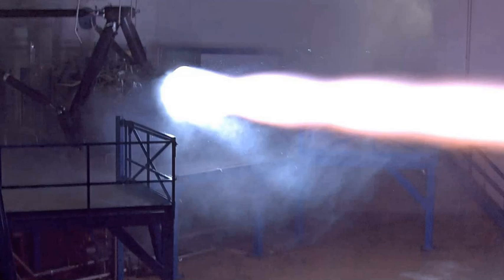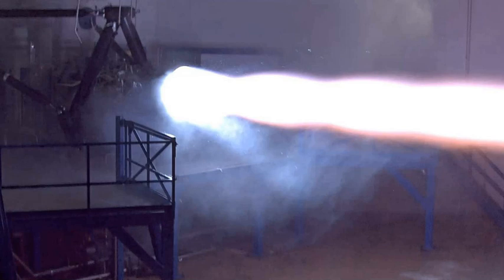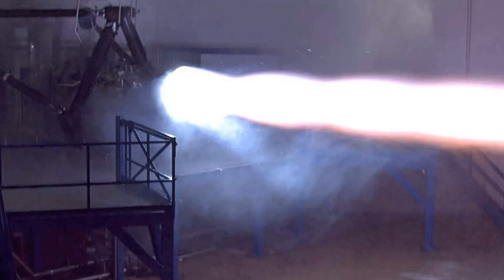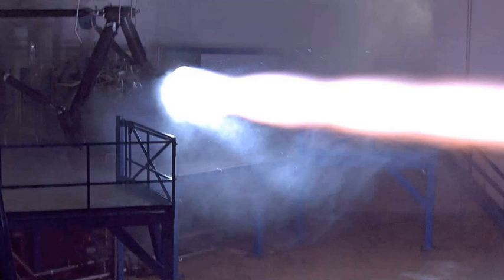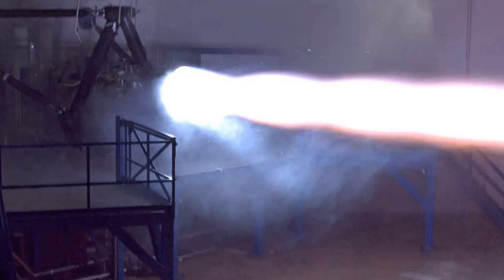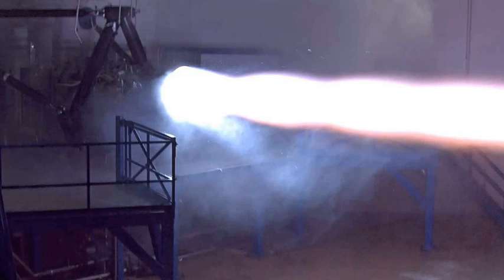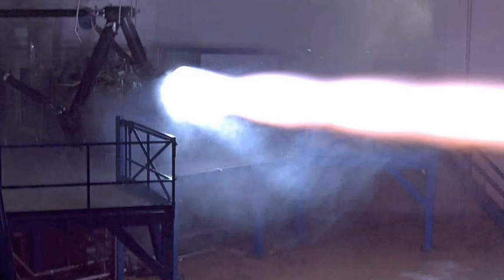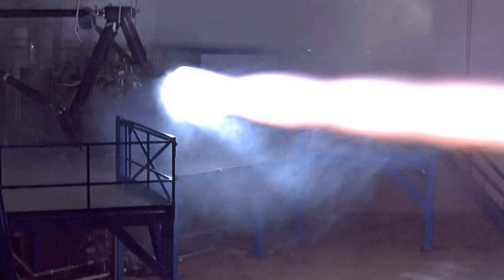Raptor engine | Wikipedia audio article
00:00:52 1 Description
00:04:28 2 History
00:05:13 2.1 Initial concept
00:06:37 2.2 Methane engine announcement and component development
00:12:21 2.3 Engine development and testing
00:20:00 3 Versions
00:20:08 3.1 IAC 2016 proposed designs
00:22:46 3.2 Raptor 2017
00:24:31 3.3 Raptor 2018
00:25:28 4 Comparison to other engines
00:25:38 5 Applications
00:27:12 6 See also

- Socrates

SUMMARY
Raptor is a staged combustion, methane-fueled rocket engine under development by SpaceX. The engines are powered by cryogenic liquid methane and liquid oxygen (LOX), rather than the RP-1 kerosene and LOX used in both the Merlin and Kestrel rocket engine families. The earliest concepts for Raptor considered liquid hydrogen (LH2) as fuel rather than methane. The Raptor engine is currently planned to have about two times the thrust of the Merlin 1D engine that powers the current Falcon 9 launch vehicle.
The current Raptor concept as announced in 2013 is "a highly reusable methane staged-combustion engine that will power the next generation of SpaceX launch vehicles designed for the exploration and colonization of Mars".A variety of Raptor engines are planned to be used on both stages of the super heavy-lift launch vehicle BFR, which will have a smaller number of engines than originally planned.